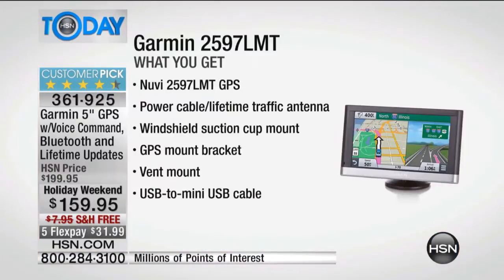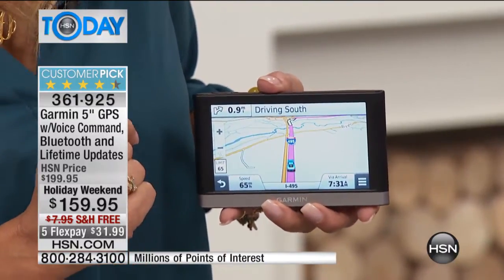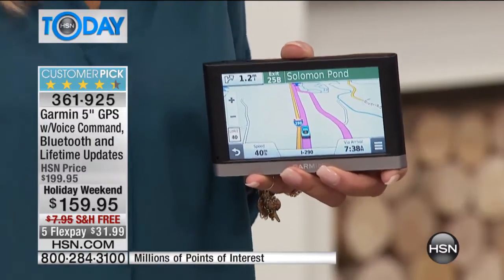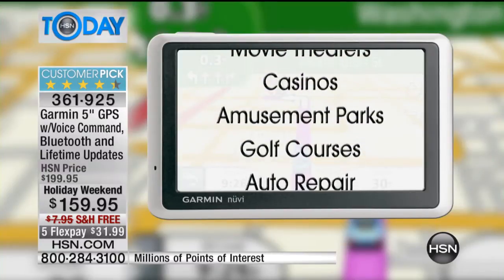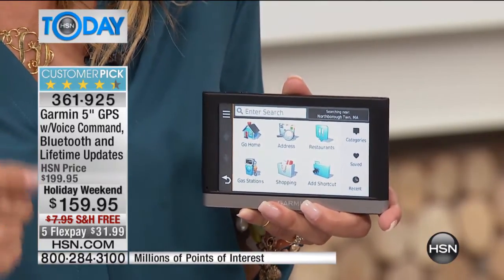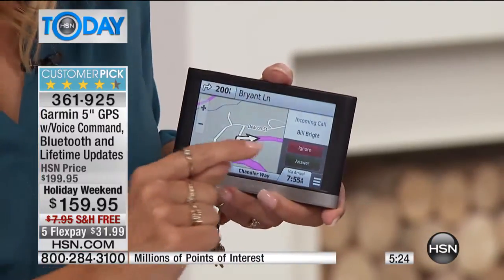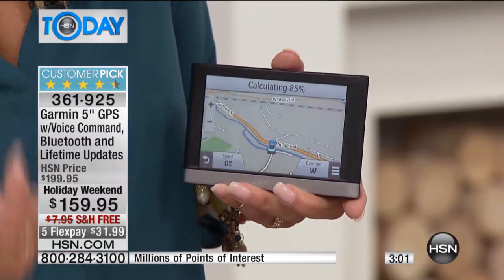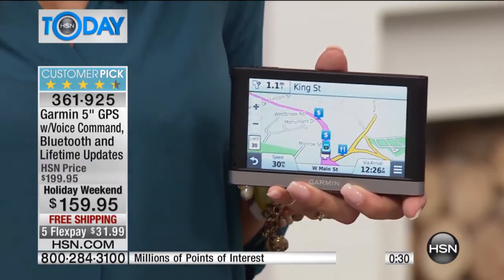Garmin 5" GPS with Bluetooth and Lifetime Updates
Garmin Nvi 2597LMT 5" GPS with Voice Command, Bluetooth, Lifetime Updates and Vent Mount
Looking for a lifetime commitment? This loyal GPS responds to the commands of your voice and guides you to...